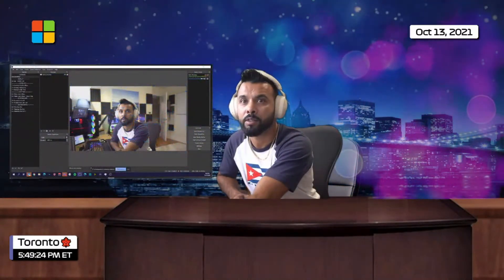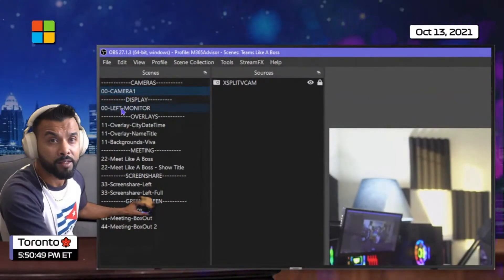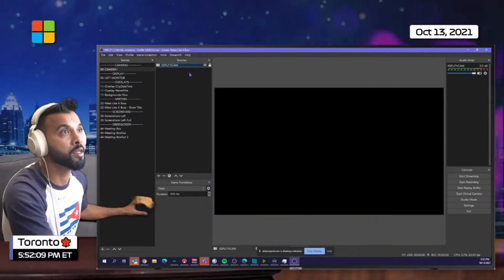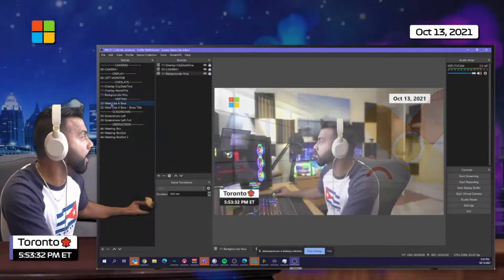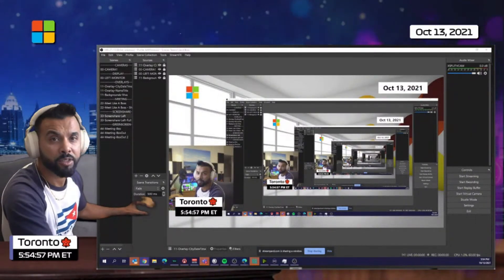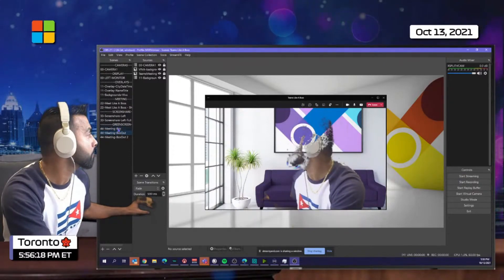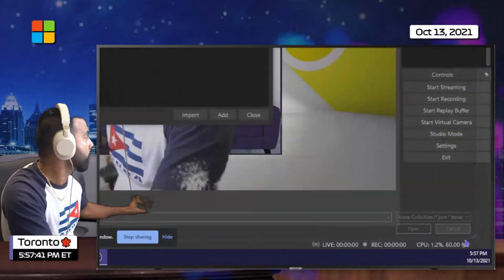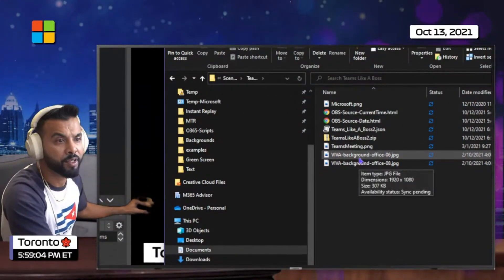Teams Like A Boss - New Scene Collection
Sharing my new scene collection that you can import into OBS. This includes the following features.

00:00 - Live Stream Intro
01:00 - Teams Jockey Scene
02:13 - What's New in the Teams Like A Boss Scene Collection
05:36 - How to use it in a Teams Meeting?
09:30 - Importing the Scene Collection
10:00 - Update the Source Locations for Images/Files
10:30 - Update City and Timezone
12:45 - Fun Scenes - Greenscreen - Thank you Andrew King
14:35 - Fun Scenes - Clone yourself - Thank you Hugo Bernier
15:58 - Fun Scenes - TJ Booth

✅ Camera Scene - XSPLITVCAM Source
✅ Overlay Scene - Date Time Sources [HTML Local]
✅ Overlay Scene - Monitor [Display Capture]
✅ Background Scene - Replace your Background * Requires XSPLITVCAM
✅ Meet Scene - For All Meetings/Calls
✅ Name/Title Scene - Switch to the Scene temporarily to overlay your Title
✅ Screen Sharing Scene - Share Your Desktop with your Camera Scene
✅ Greenscreen FX - Pop Out of Teams Meeting Window